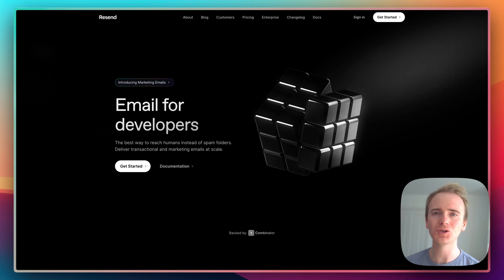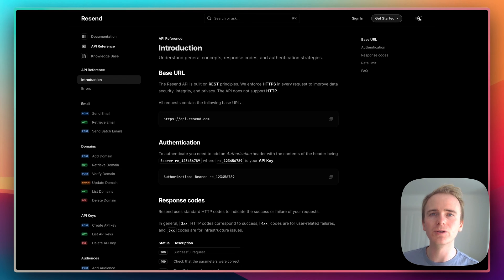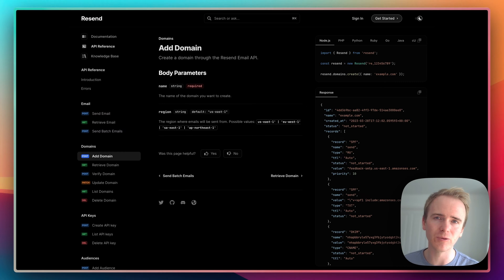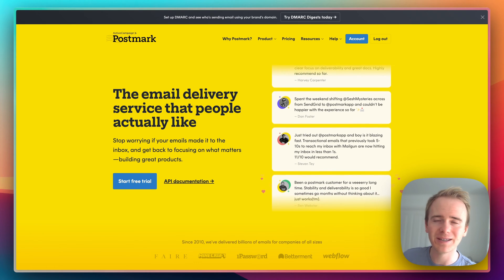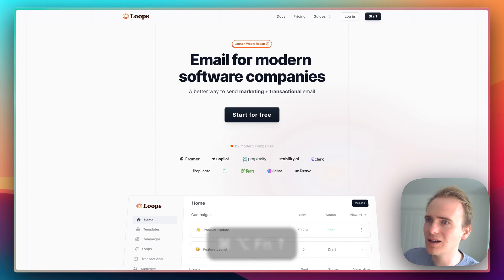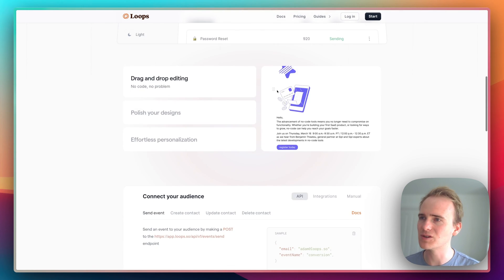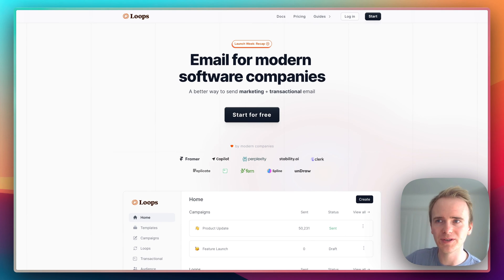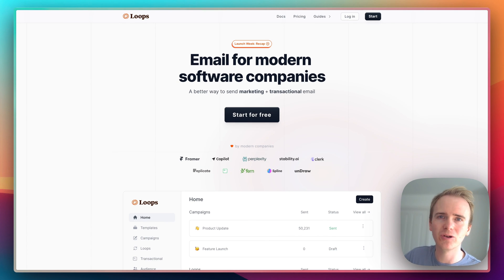Comparing Resend, Postmark & Loops - Email APIs for SaaS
In this no code and Bubble tutorial, we delve into comparing the top three email API providers for bubble.io and no-code app development: Resend, Postmark, and Loops.

Discover the features, functionalities, and user experience offered by each provider to enhance your app's email capabilities. From setting up domains to managing sender signatures and automations, we explore how each platform supports your email communication needs.

00:00 Top Three Email API Providers
00:40 Adding User Domains and Verification
01:15 Features of Postmark
01:42 Postmark API Features and Support
02:07 Basics of Loops for SaaS Emails
02:30 Loops for Marketing and Transactional Emails
03:10 Limitation of Loops for Sending on Behalf of Users
04:10 Conclusion and Resources